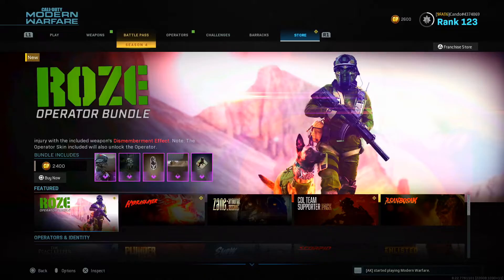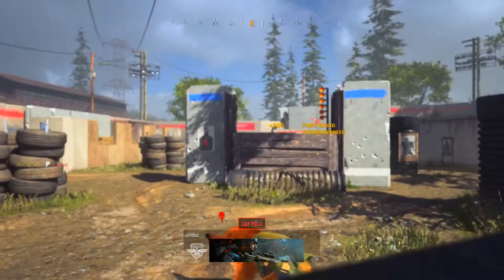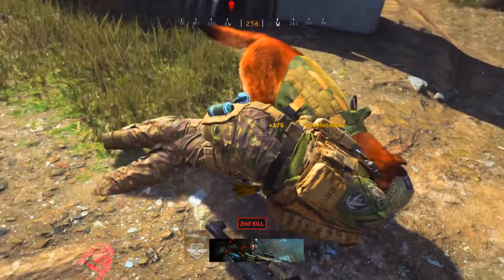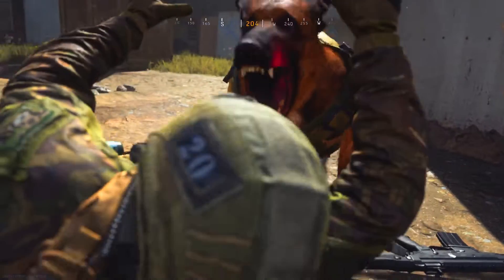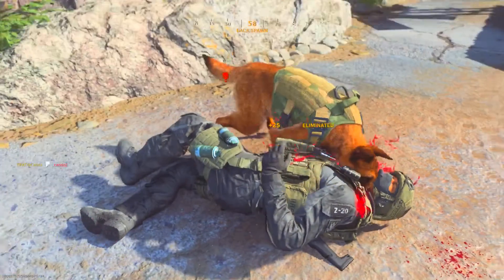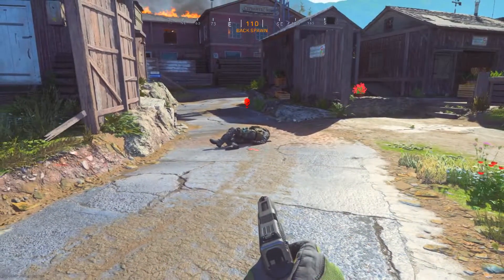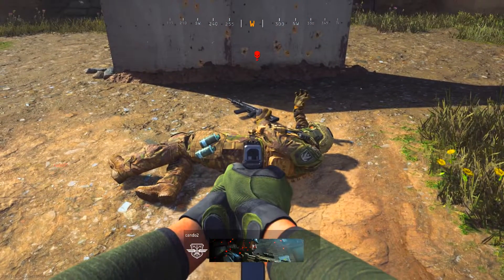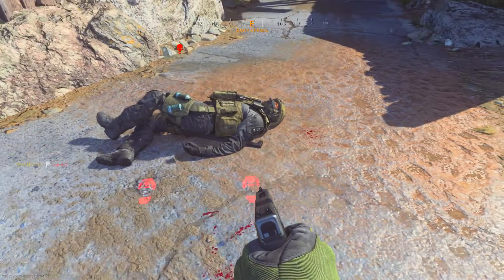ROZE FINISHING MOVE SHOWCASE in MODERN WARFARE! ROZE "SNAFU" FINISHING MOVE in COD MW (ROZE Bundle)